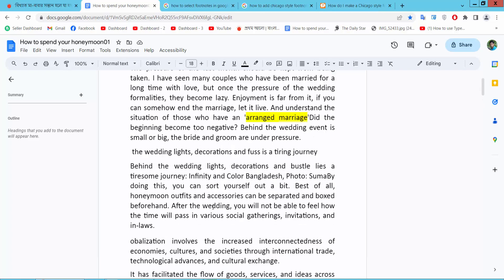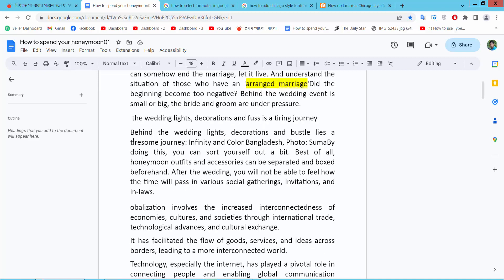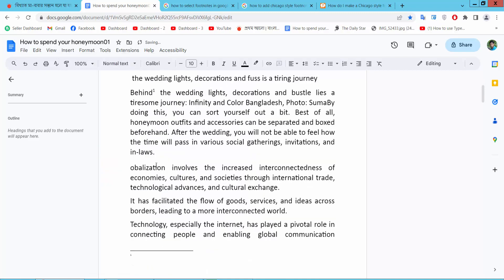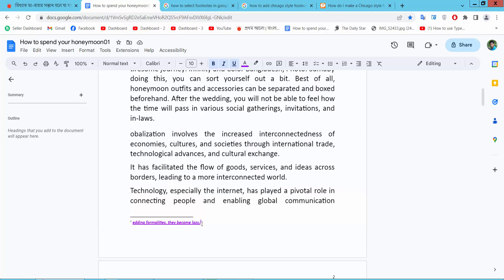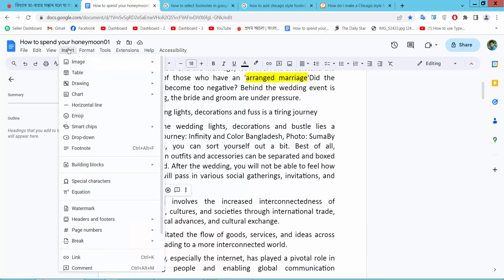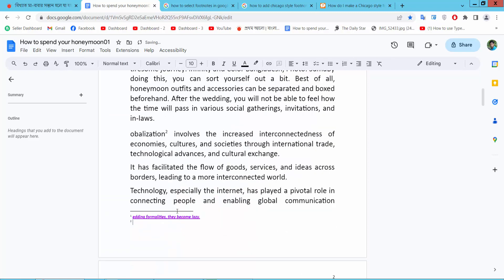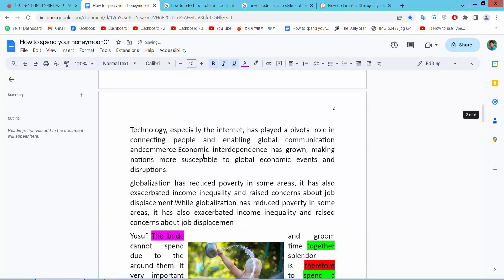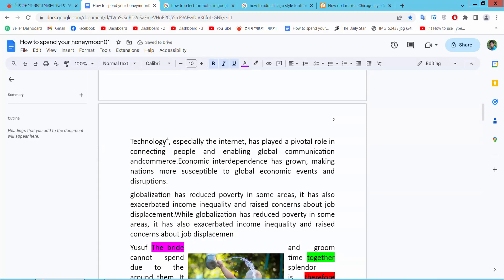How to use the same footnote twice in google docs app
Hello everyone, Today I will show you, How to repeat a footnote in Google Docs.